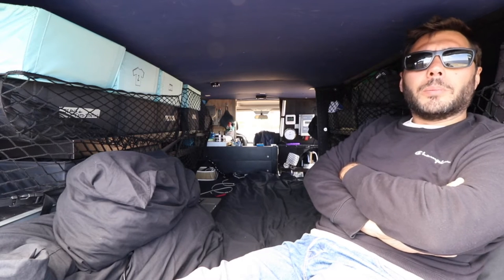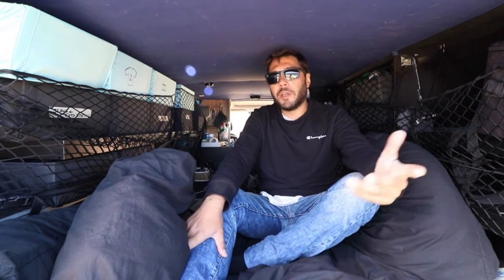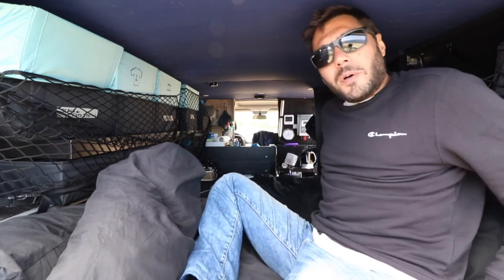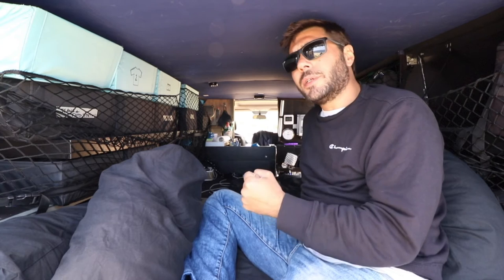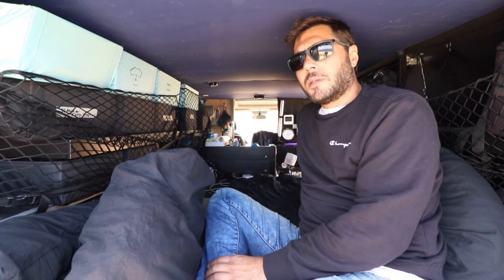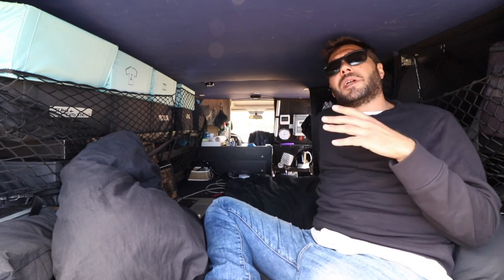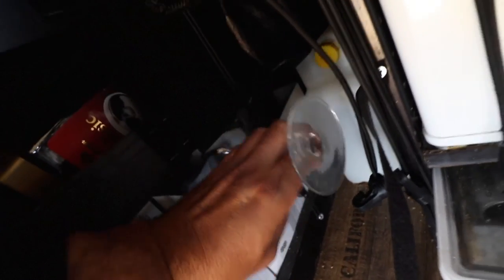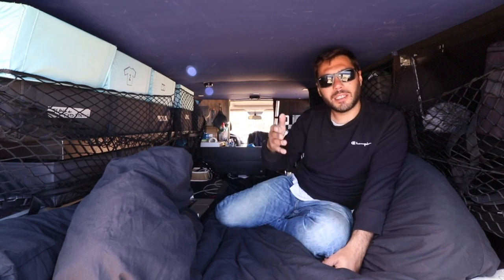How do i stay warm, cooling the van and toilet (VanTour p4) Vlog#65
Van conversion DIY few days less 1000€ Today is the last video in this series of 4 about my van. This van tour ends with my cooling system and toilet, i also explain how to stay warm living in a van in the winter.

Me and Vanilda

I'm a portuguese writer living in a van, her name is Vanilda. We live together for almost a year now, it is a true love story.
This is my real life doing what i always wanted and love, that's why every day is a great day for me.

Feel welcome to be part of this adventure with my daily Vlog about my life with Vanilda, always moving around discovering new places that we call home.